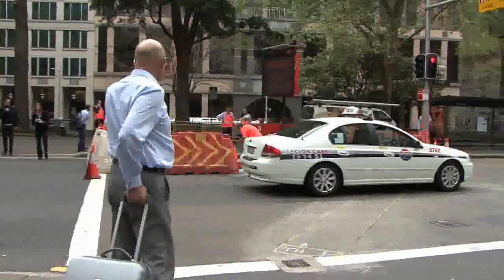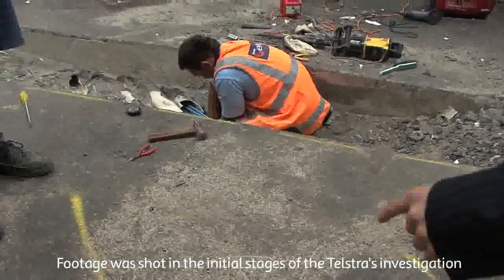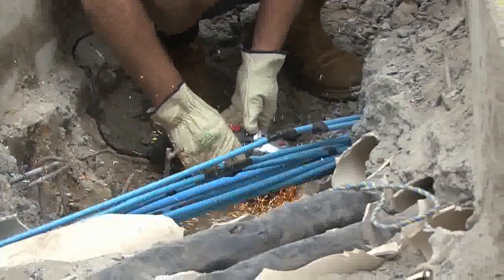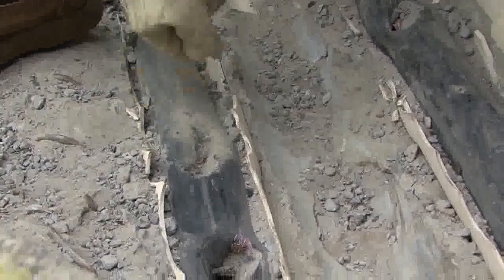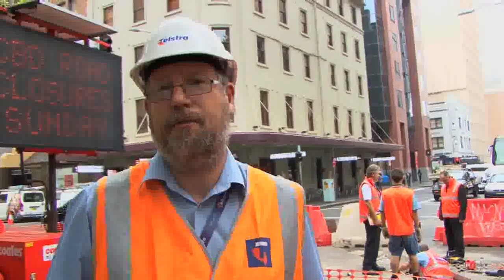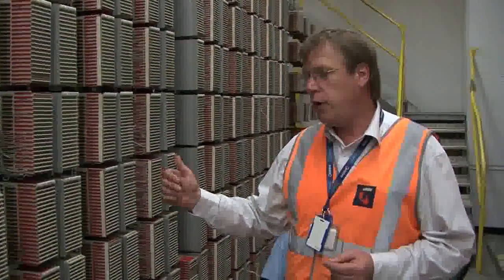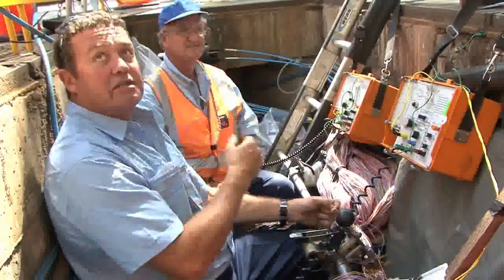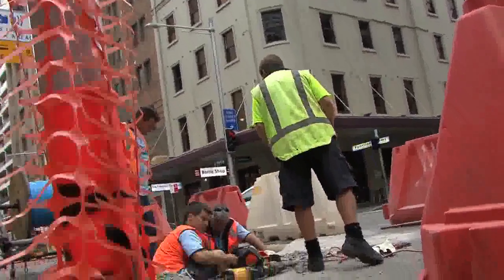Inside Story Telstras 247 response to the Sydney C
Expensive mistakes made on this job